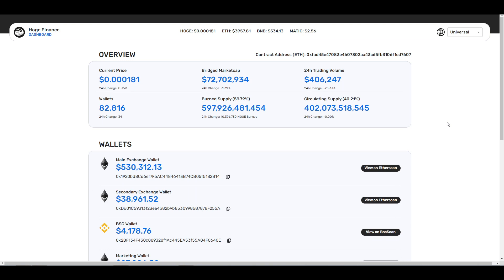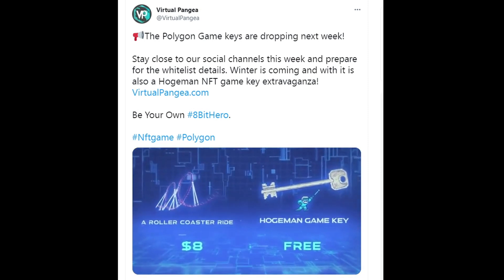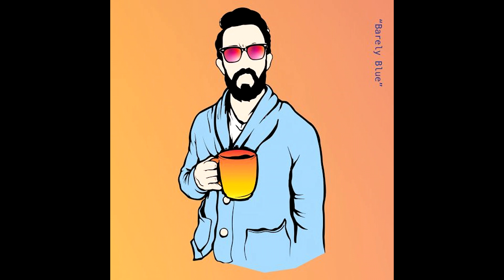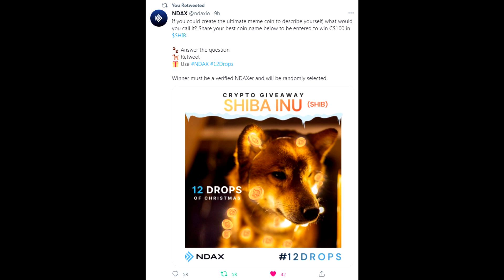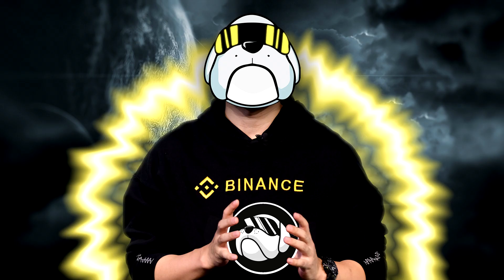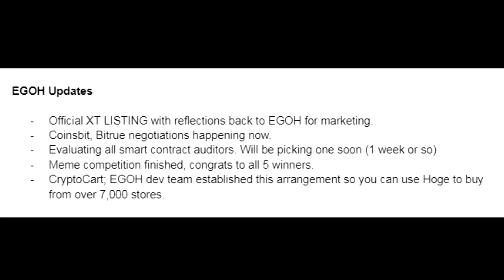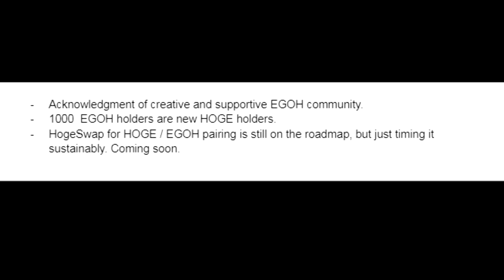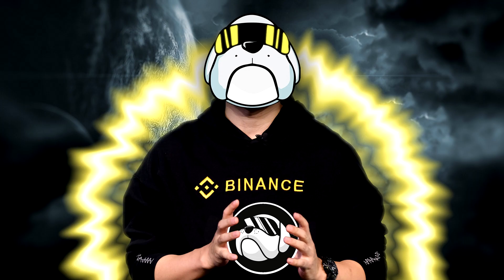Ledger Updates Hoge! Massive NFT Giveaways! $Hoge Finance News / Updates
Virtual Pangea is giving away free NFT keys for their Hogeman Game! Keep updated with their socials for when their Whitelist goes live! Adam Rose is also doing an NFT Giveaway from his OpenSea collection! Ledger updates Hoge so valuation is now showing and NDAX... wen $Hoge? Finally my thoughts on how Egoh helps Hoge, and a recap of their updates! Enjoy!

Timestamps:
01:33 - Virtual Pangea Free NFT Game Keys!
02:11 - Virtual Pangea YouTube Channel
02:27 - Adam Rose NFT Giveaway!
03:15 - Ledger Hoge Value Update
03:46 - NDAX watching Hoge?
04:27 - How does Egoh help Hoge?
06:29 - Egoh Updates Summary
10:15 - Daily Burn